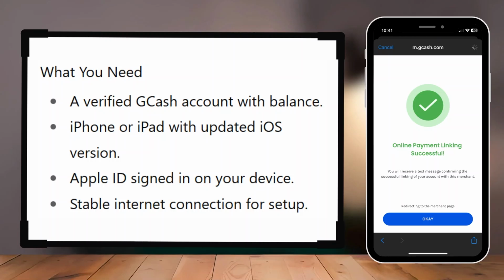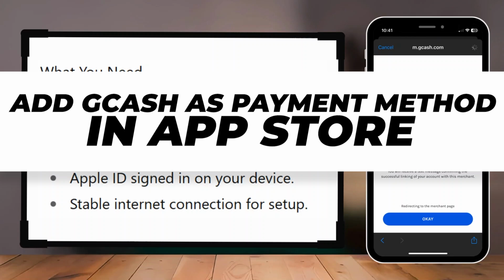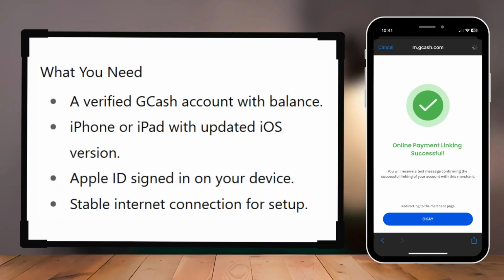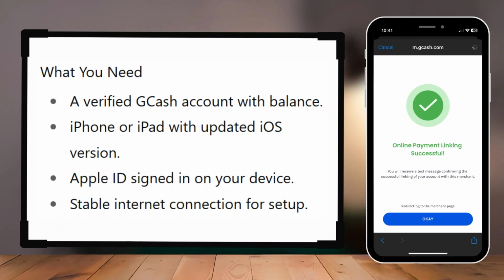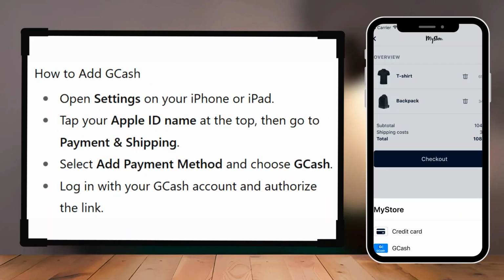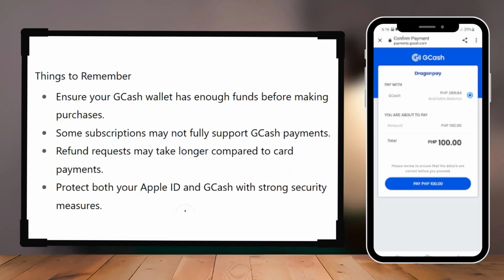NEW! How To Add Gcash As Payment Method in App Store | Easy Guide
Looking to add GCash as a payment method in the App Store? This easy guide will show you how to link your GCash account and make seamless purchases for apps, games, and subscriptions. Start using GCash for your App Store transactions in 2025!